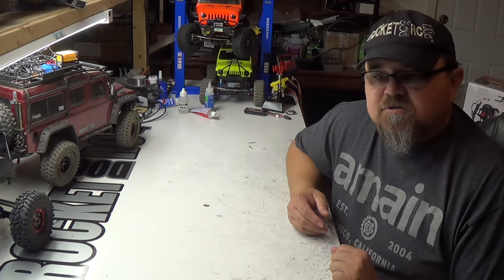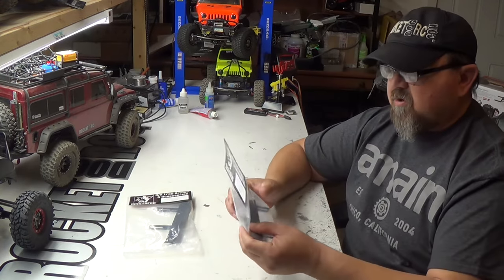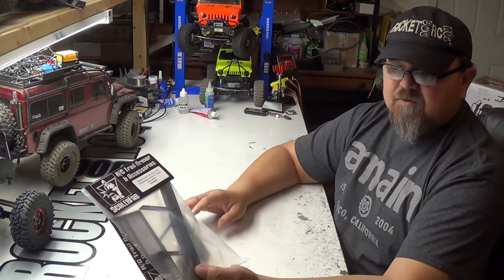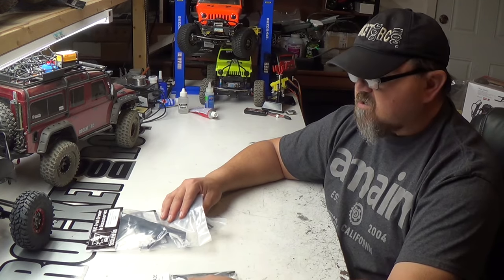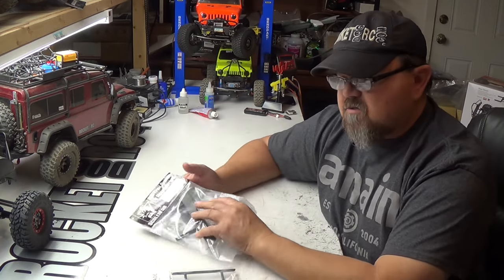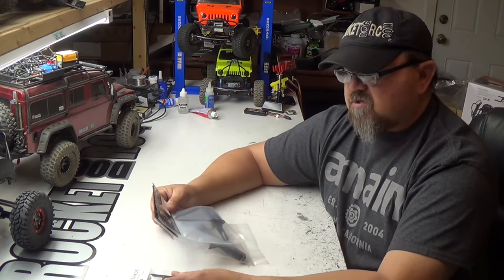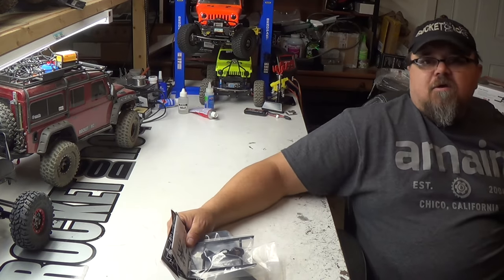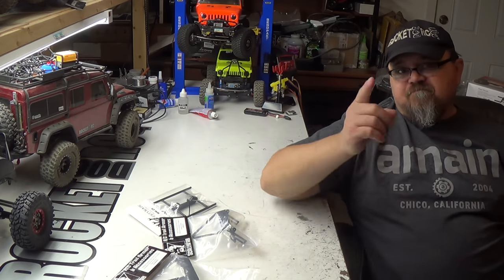#64 Product Review Redcat Gen 7 Scaler Fab Bumpers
Redcat Everest (Gen 7/ Gen 7 Pro) Narrow Front Bumper with Stinger

ScalerFab Welded Steel Narrow Front Bumper for Redcat Everest (Gen 7 & Gen 7 Pro) with Stinger.

- 115mm wide
- Includes Pre-drilled mounting holes for winch (RC4WD WARN 9.5cti and 8274 Winch, 3Racing Winch, and SSD Ox Power Winch mounting pattern)
- Mounts using existing holes in frame - does not mount like stock plastic bumper(s) - see photos (Longer hardware recommended- hardware not included)
- Steel construction - Hand Made/Welded.
- Has slots for adjustable fore/aft mounting

Redcat Everest Gen7/Gen7 Pro Standard Rear Bumper

Specifications:-
-200mm width
- Adjustable mounting positions/depths - allows for better departure angle over stock
- Mounts using existing holes in frame- (hardware not included)